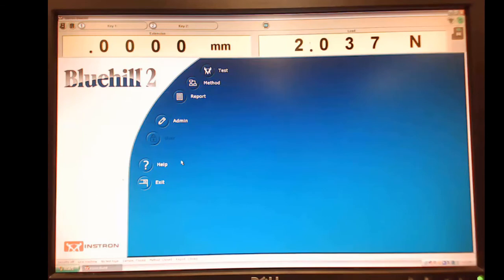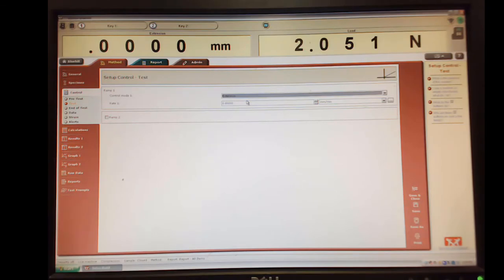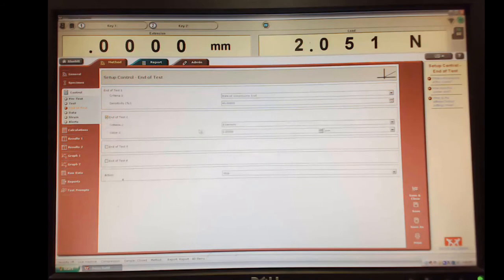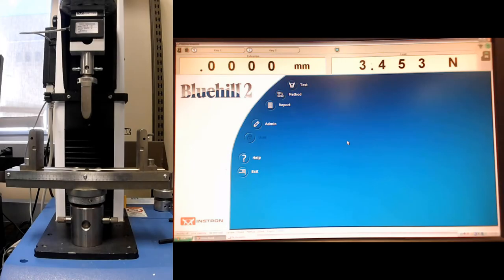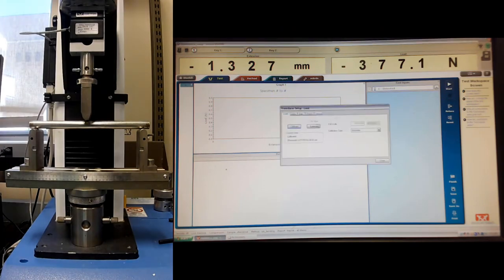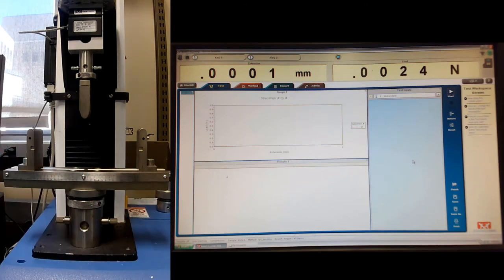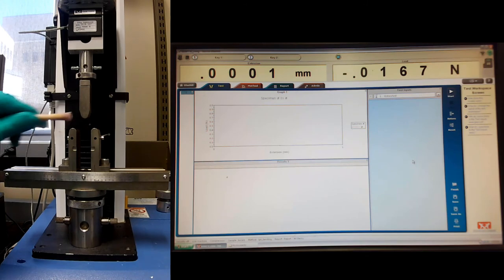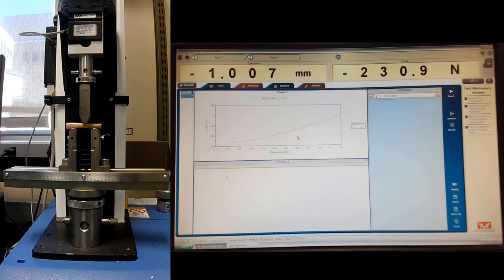BME 245L Summer 2020 Lab day 12: Three point bending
Mechanical testing lab 4: video 1 of 1